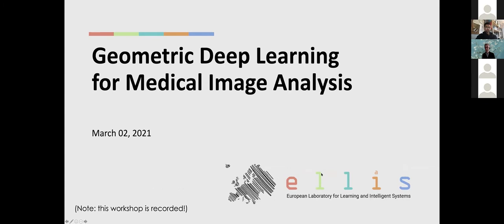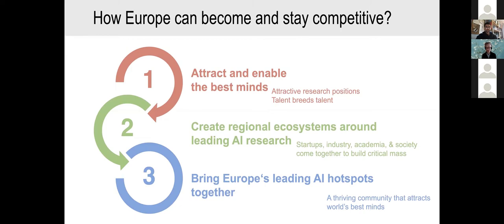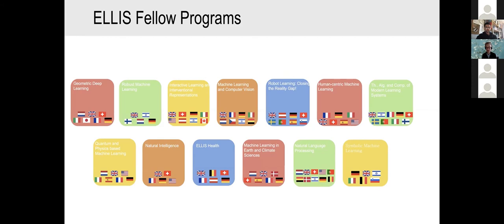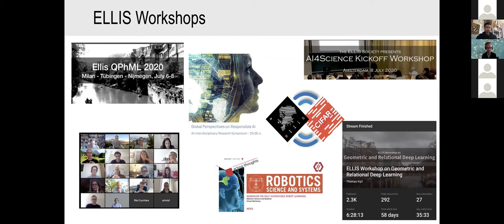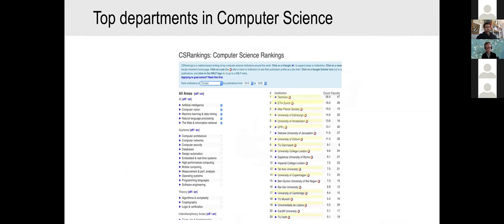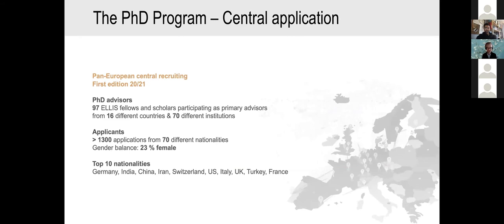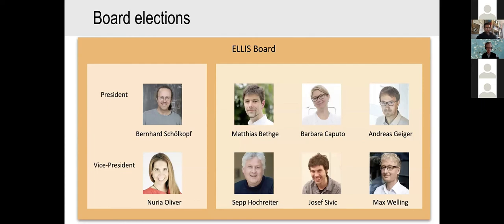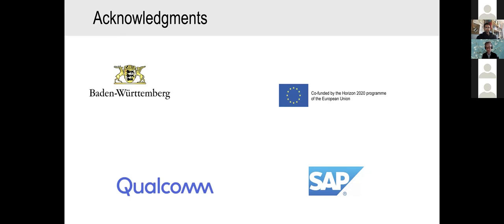Workshop on Geometric Deep Learning for Medical Imaging: Introduction of ELLIS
Introduction of ELLIS, by Max Welling